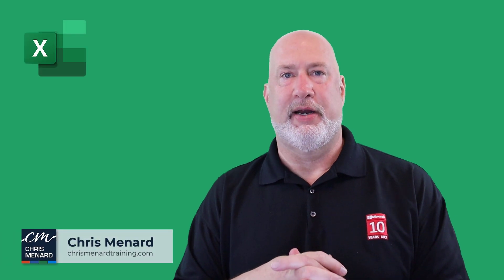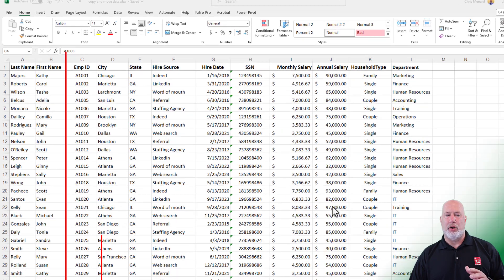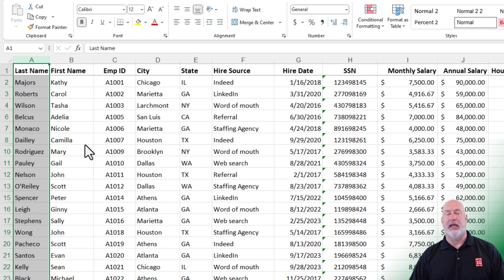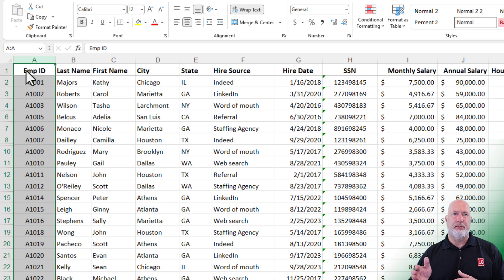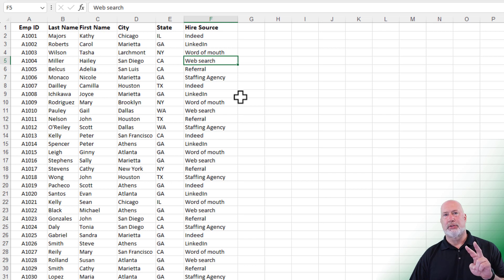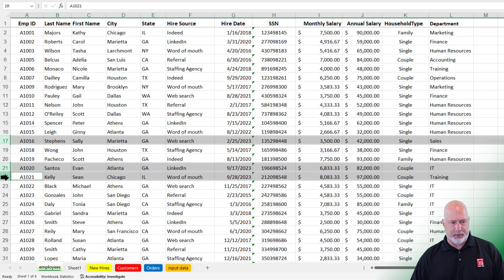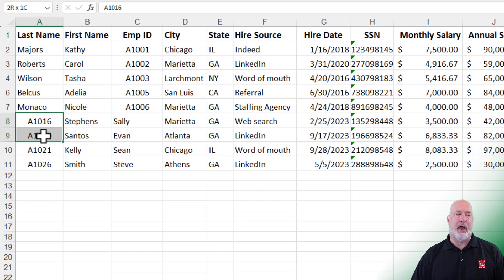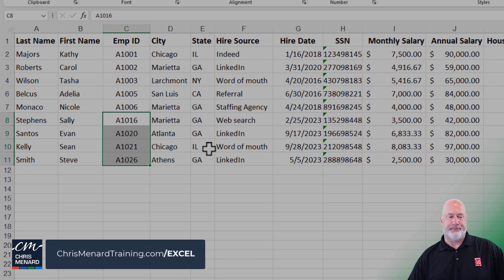Excel - Copy and Move Data - Excel Essentials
Part of Excel Essentials is moving and copying data. There are multiple ways to move and copy, and I included a few tips in this video.

Chapters:
00:00 Introduction
00:45 Two ways to move data
01:51 Copy data
02:19 Copy non-adjacent cells
03:06 Moving a range
03:56 Closing remarks

Move a Column
1) Right-click and click Cut
2) Right-click the column where you want to paste, and click Insert Cut Cells.

Method 2
1) Left-click the column to move
2) Hold down SHIFT
3) Put your mouse on the border (four large arrows) and drag and drop where you want to column
note: Let go of the mouse before letting go of the SHIFT key

Select non-adjacent cells with the CTRL key. 02:19 in the video

-- EQUIPMENT USED
○ My camera